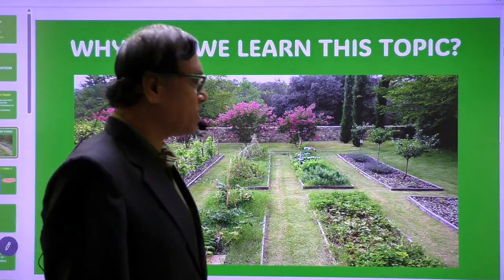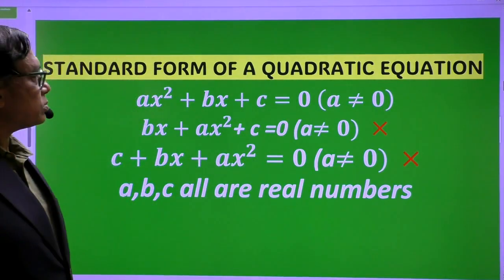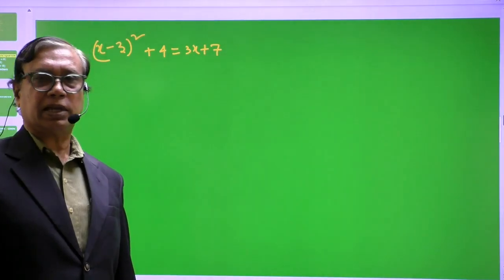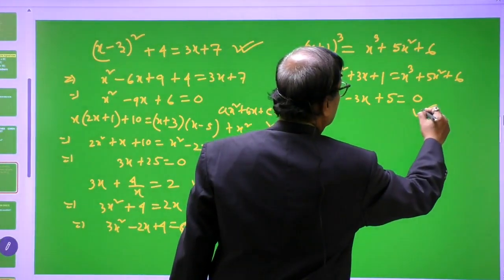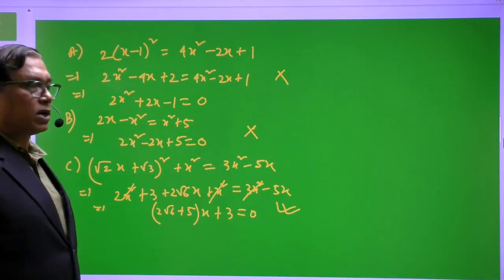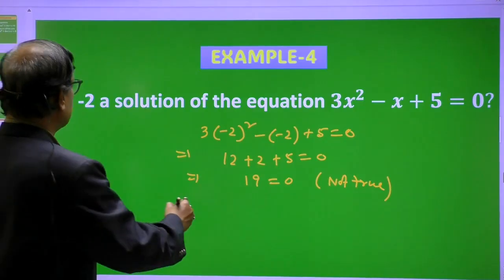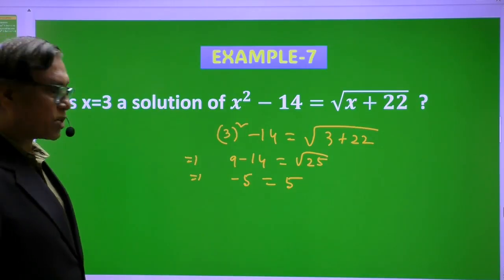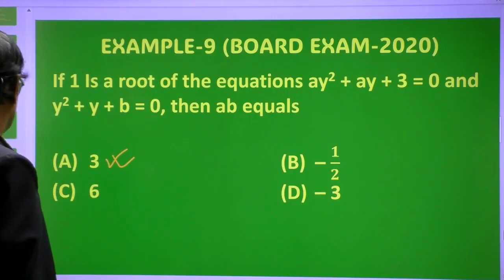Math || Class X || Quadratic Equation [part 1]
Mathematics || Class 10 | Quadratic Equation [part 1] | Techno India Group Public School

Class10 # Mathematics # Quadratic Equation # Science Class # CBSE # School Education # Techno India